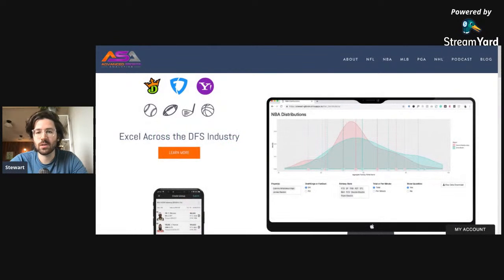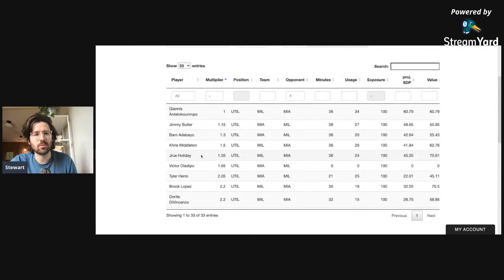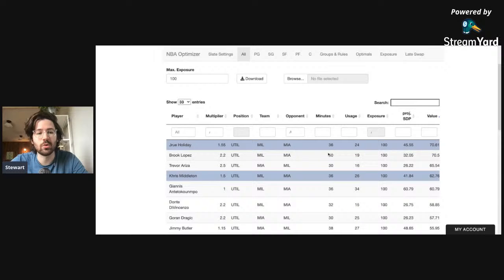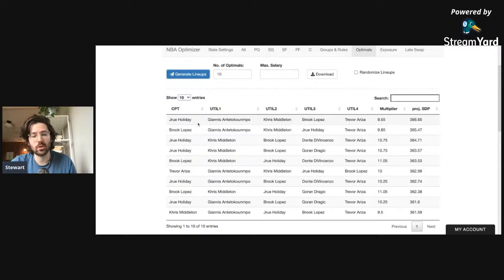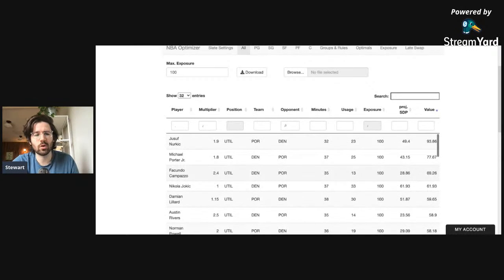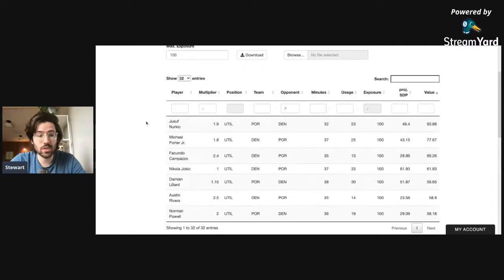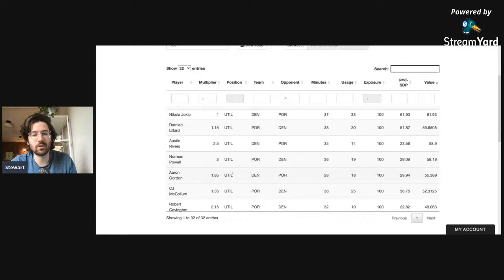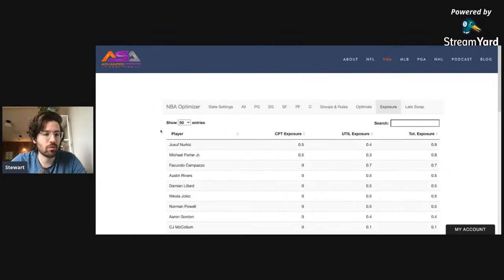5/24/21 SuperDraft NBA Slate Preview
We discuss projections and optimal lineup construction for tonight's Champion Mode single-game contests on SuperDraft